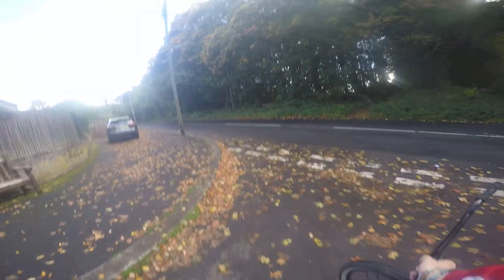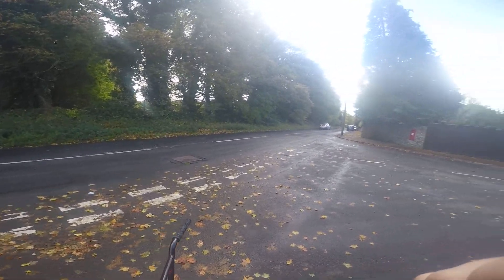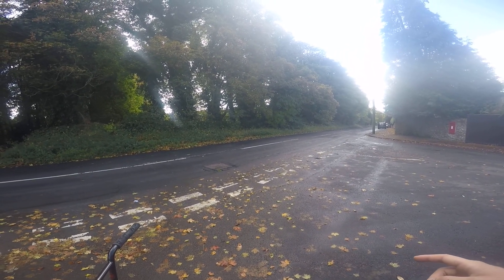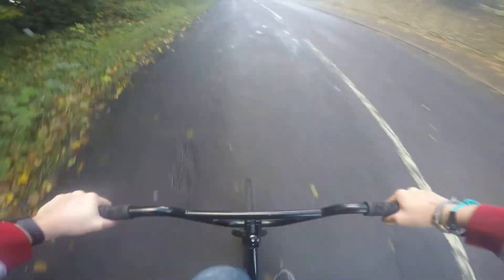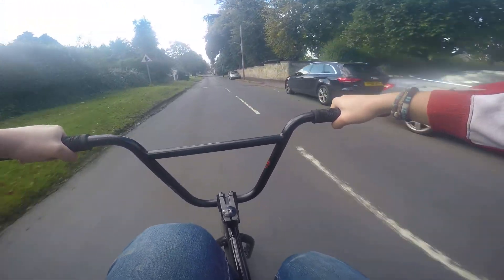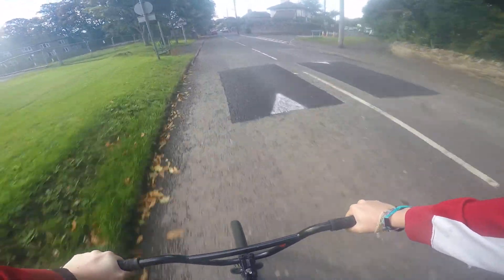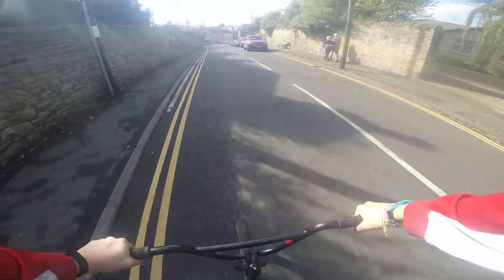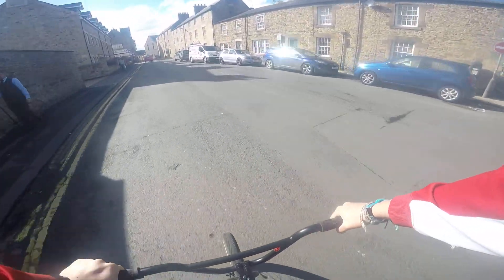MY FIRST BRAKELESS HILL BOMB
Will go down faster hills when i get used to no brakes